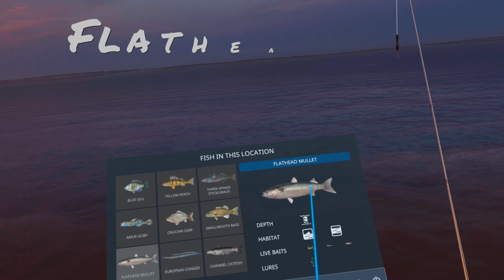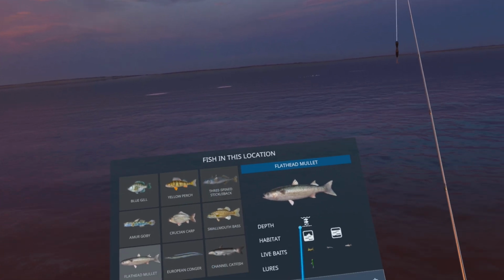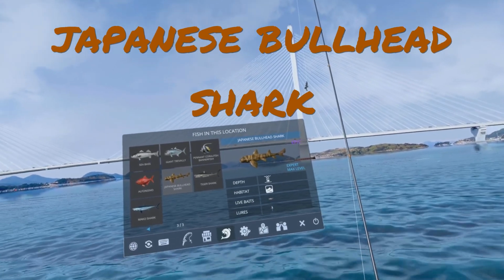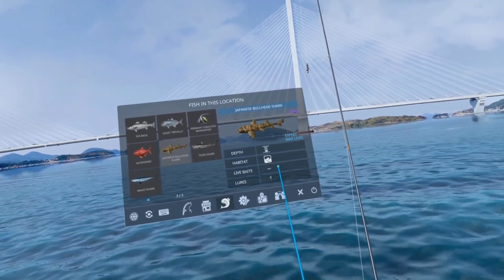April 13th Fish of the Day